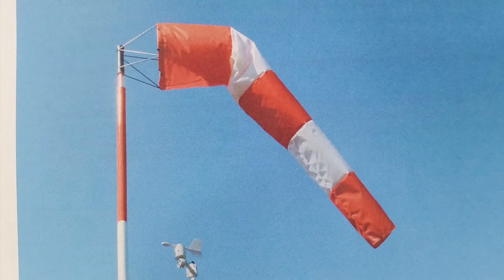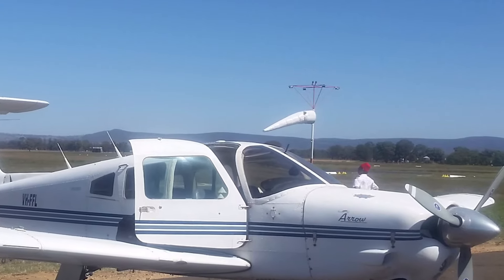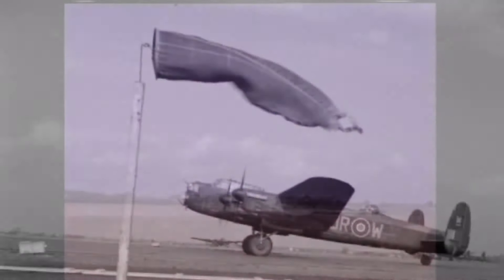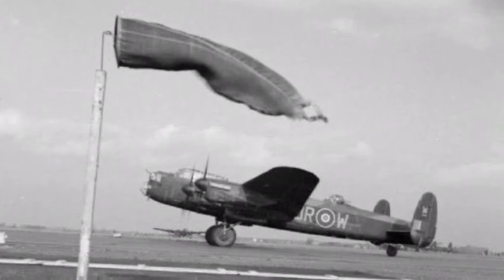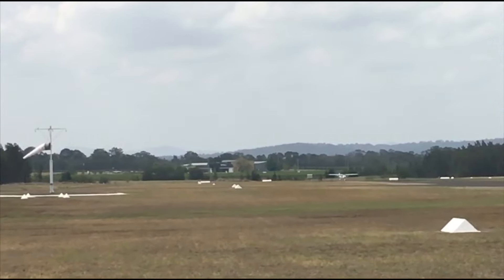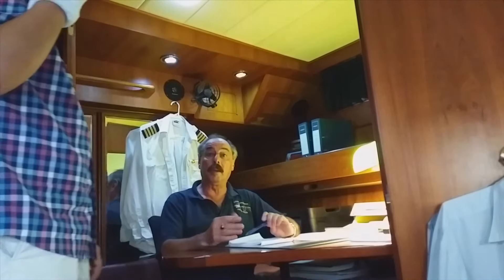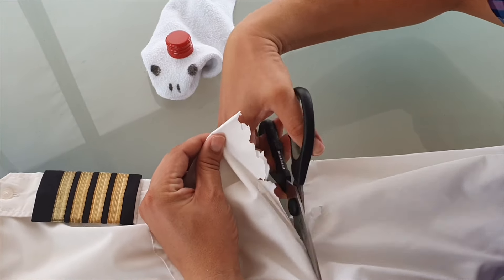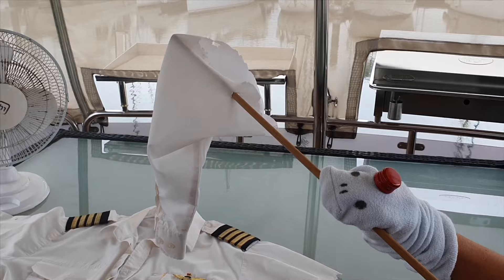The Windsock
Learn about the history of and how to interpret the windsock when you are flying